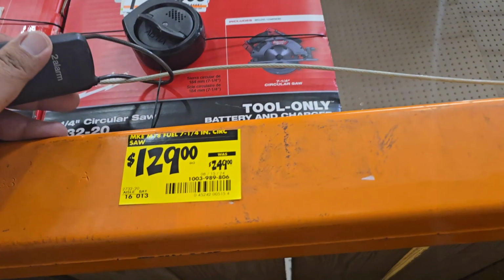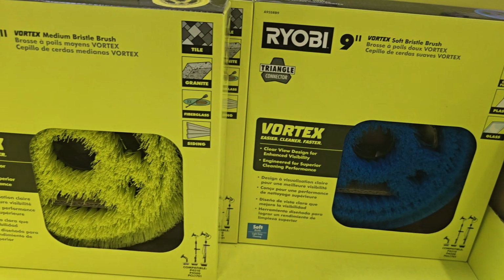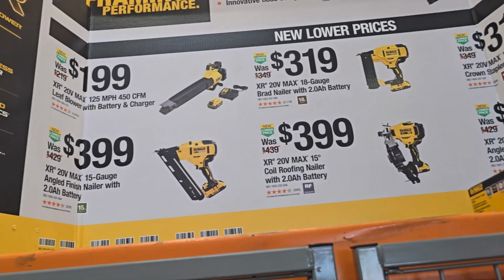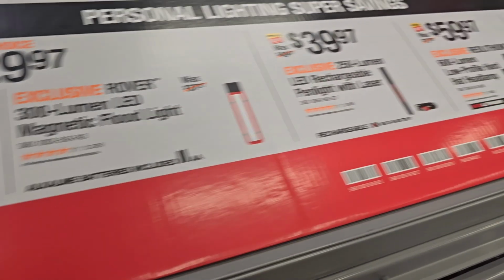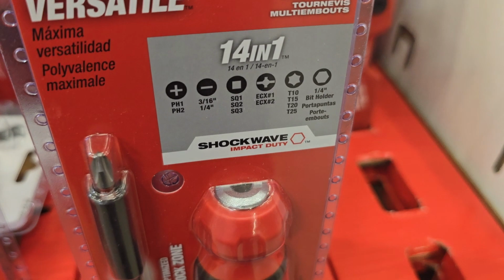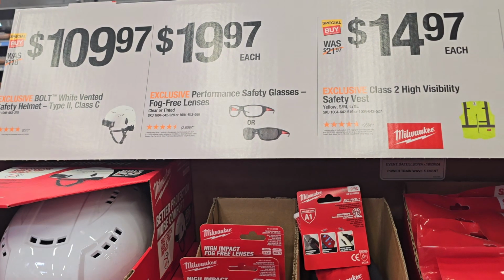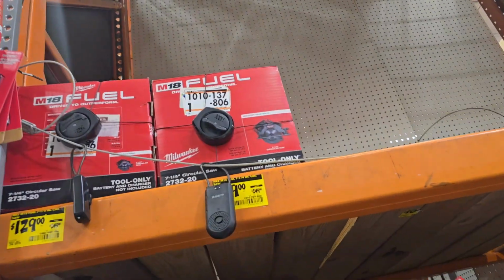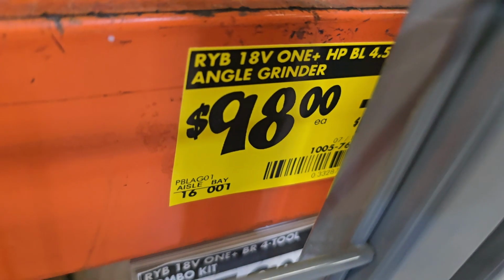Best Deals @ Home Depot